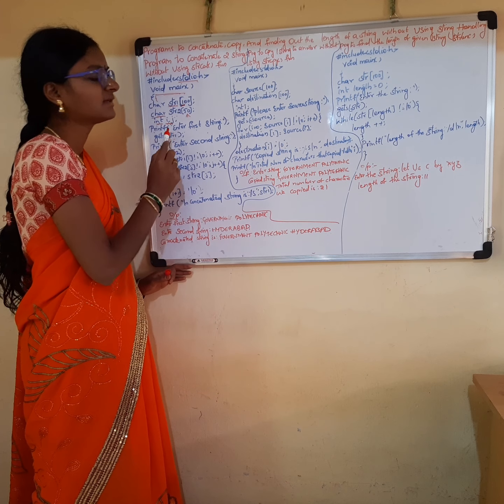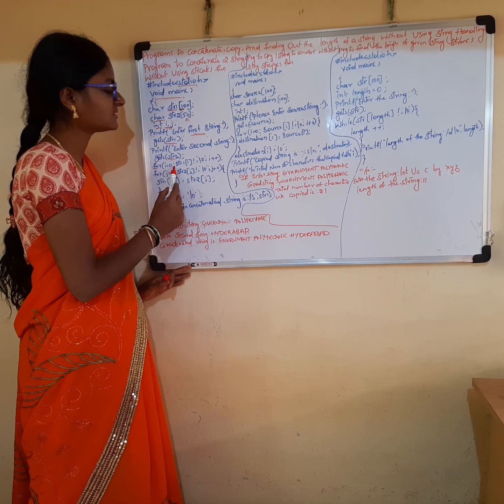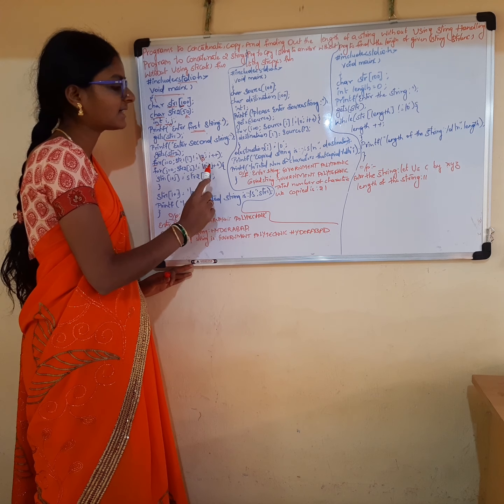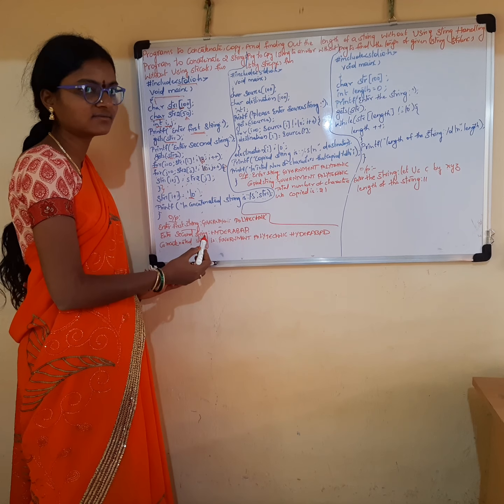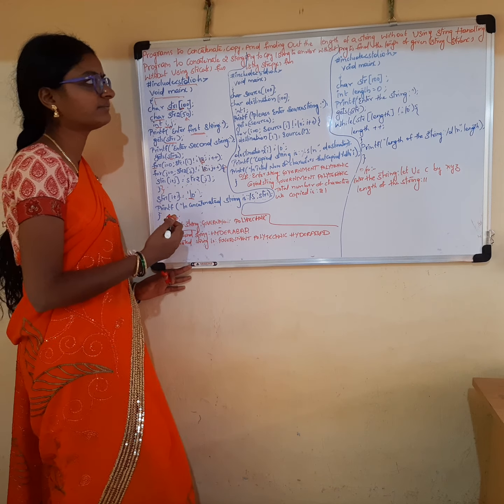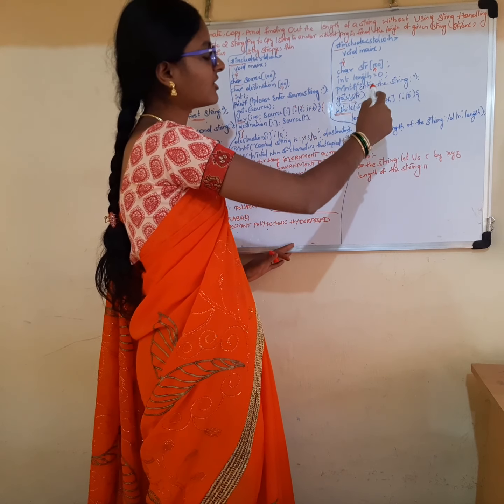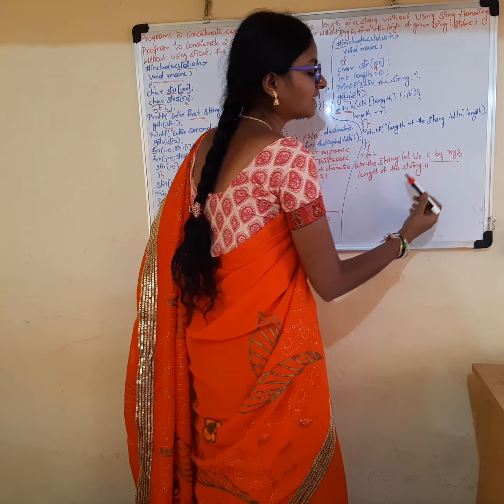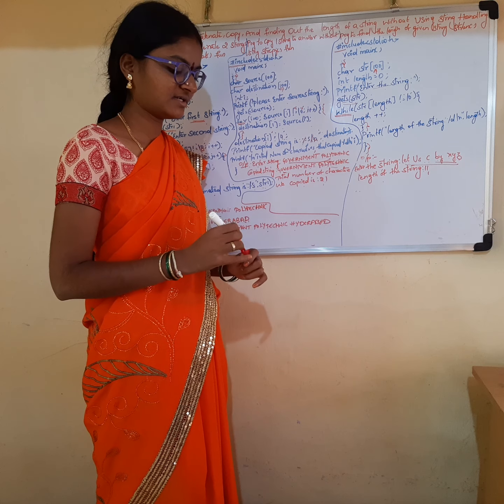programs to concatenate,copy,and finding out the length of a string without using string handlingfun